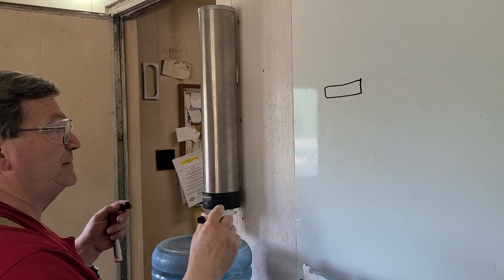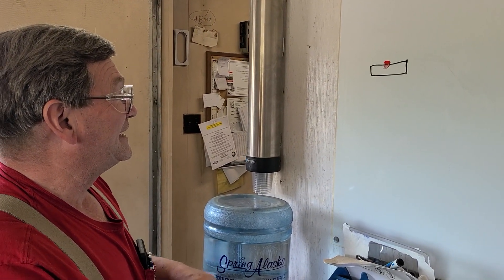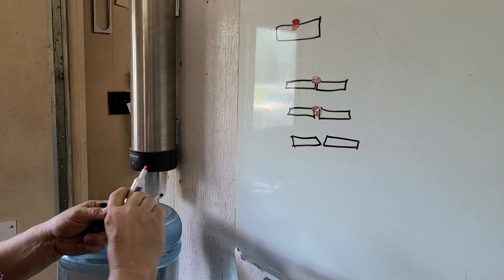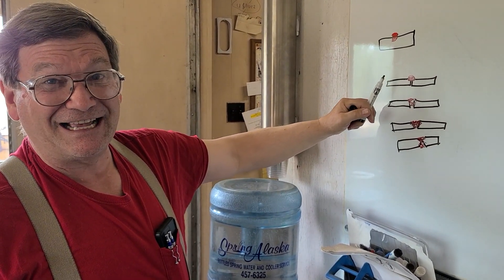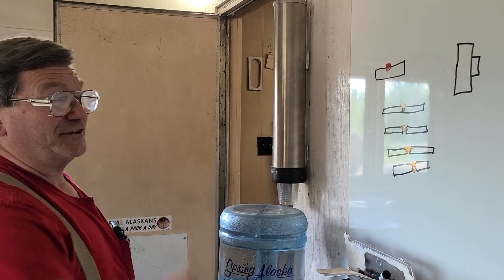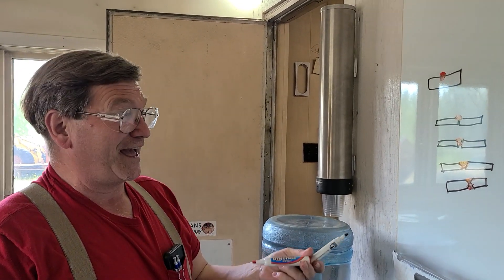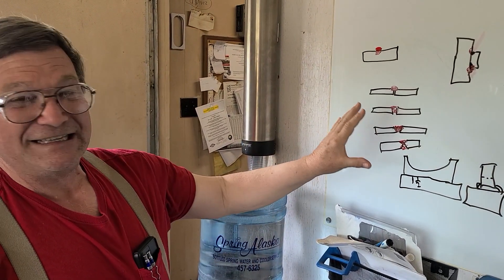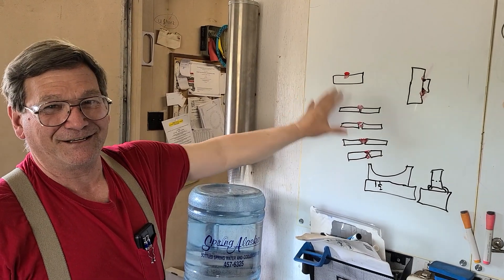Machinist's Minutes: Fill and penetration make a weld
Learn from our past mistakes!